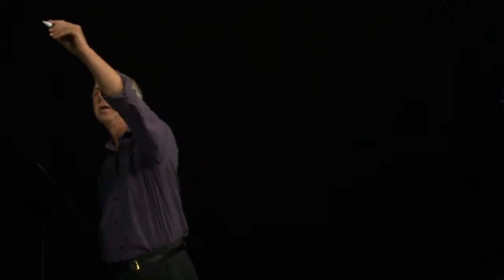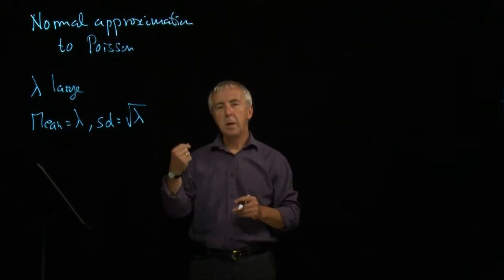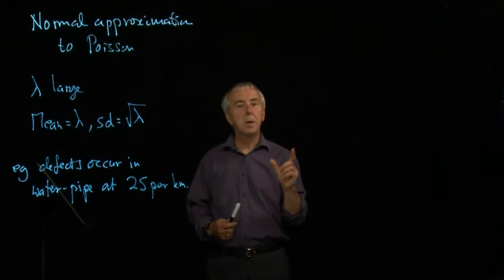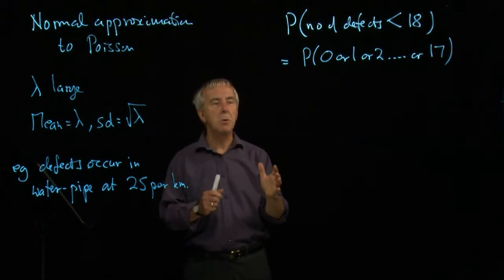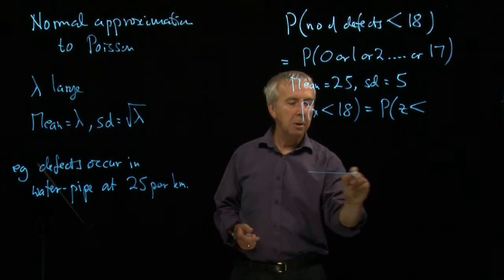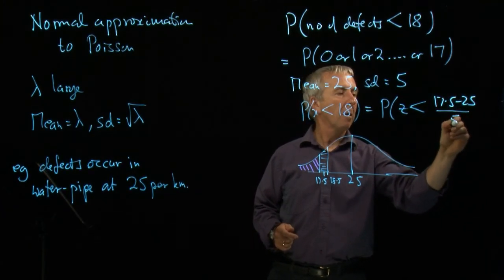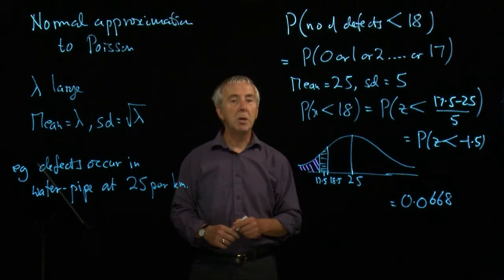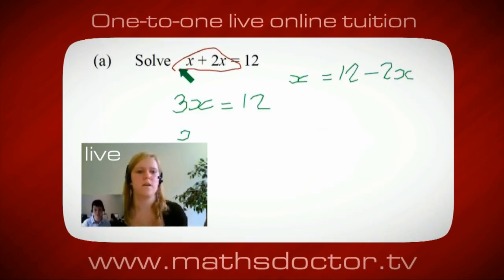A Level Statistics 2.15 The Normal approximation to the Poisson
Statistics 2.15 The Normal approximation to the Poisson